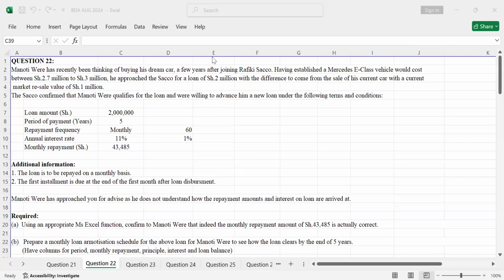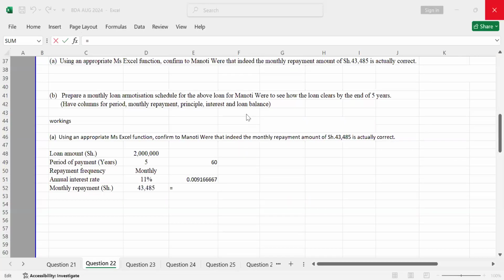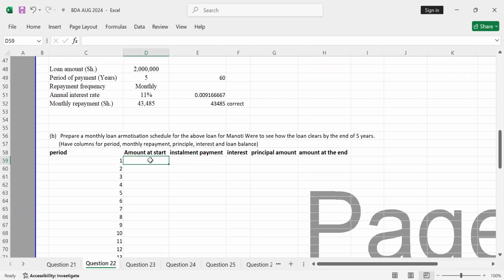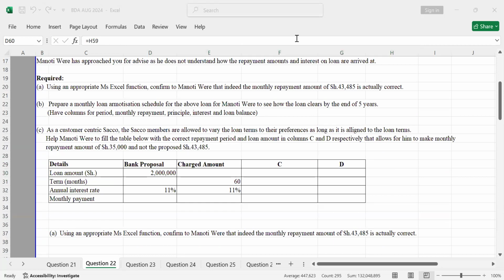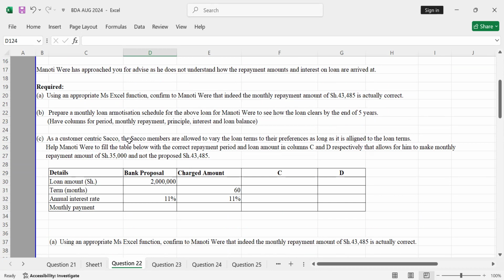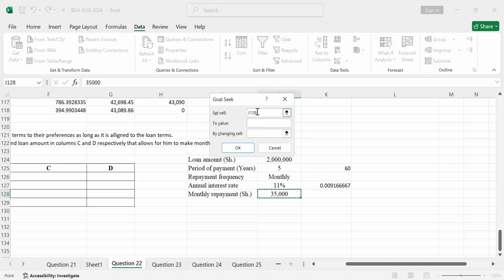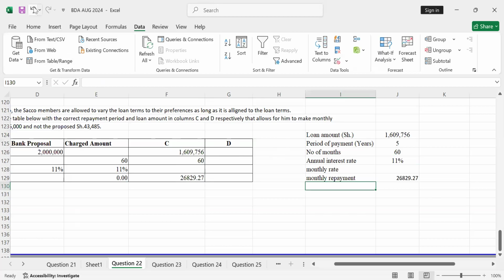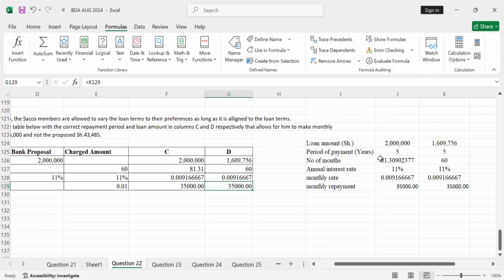BDA LOAN AMORTIZATION SCHEDULE CALL 0711438230/0714166318